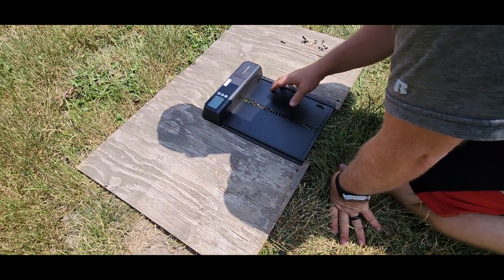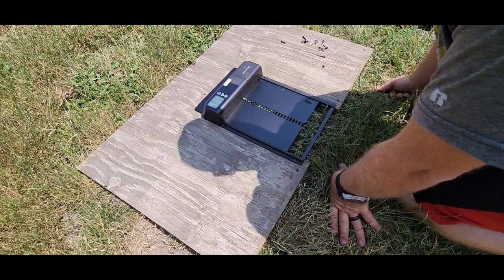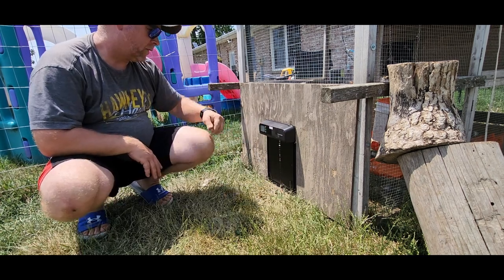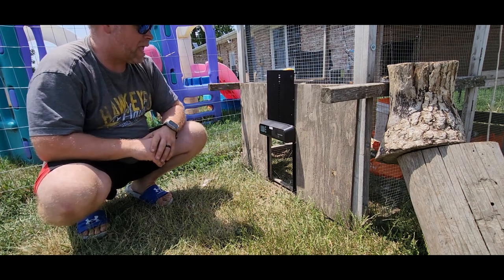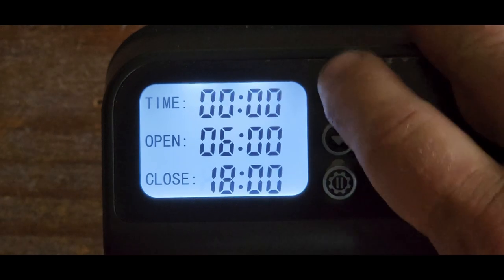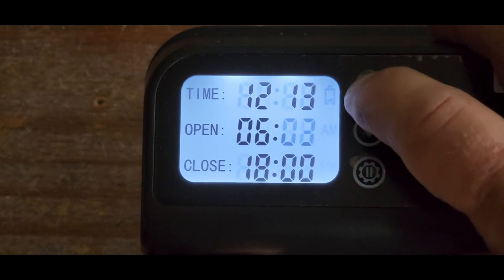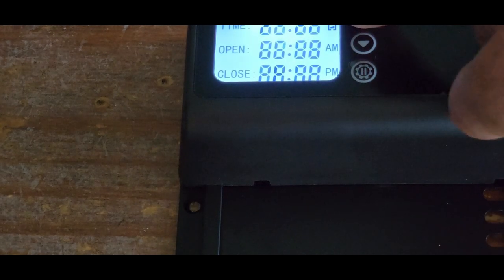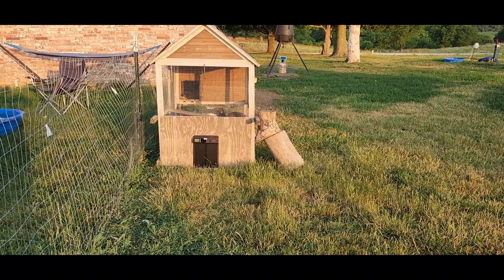Electric Chicken Door with Timer | Automatic Chicken Coop Door